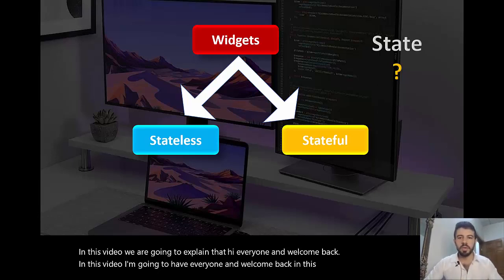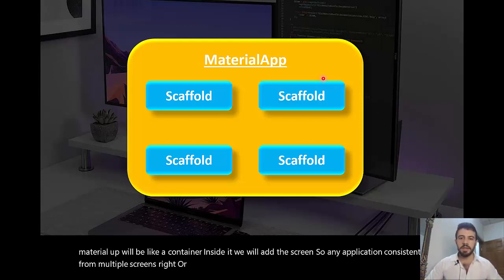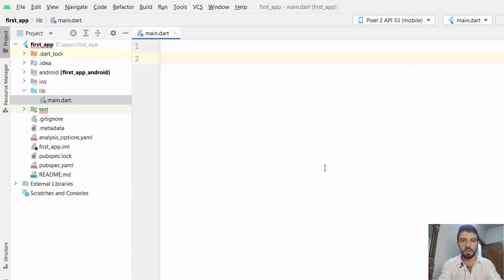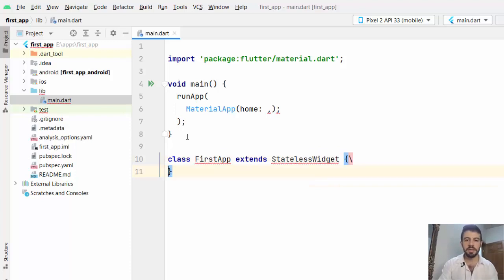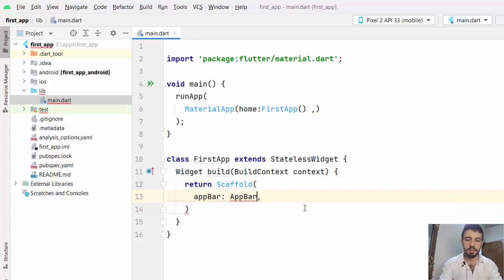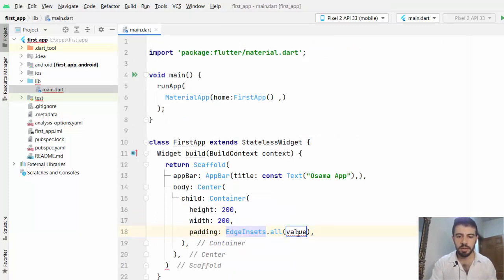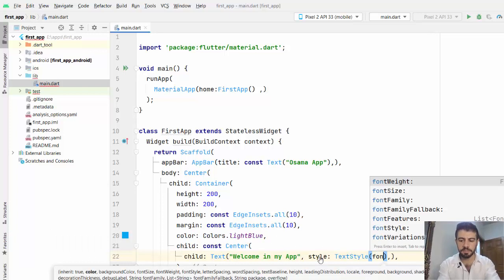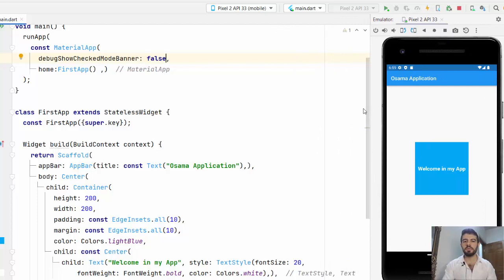1 - Widgets and Stateless Widgets First Flutter Application